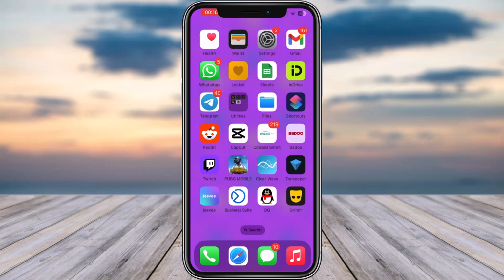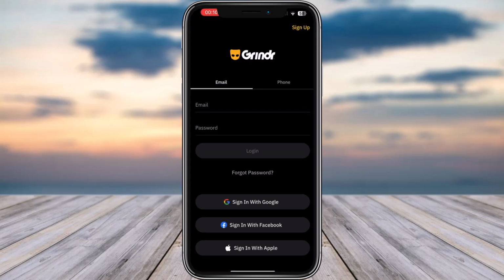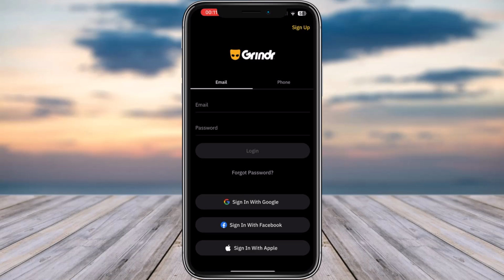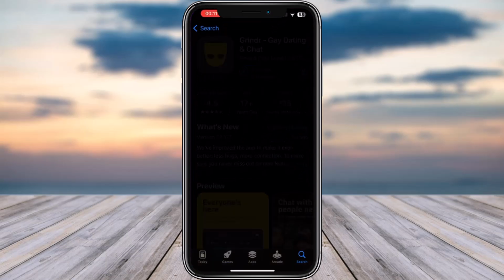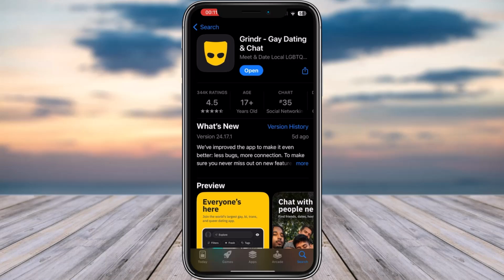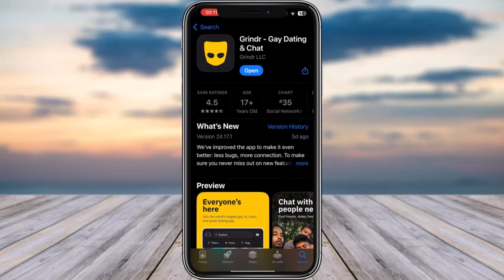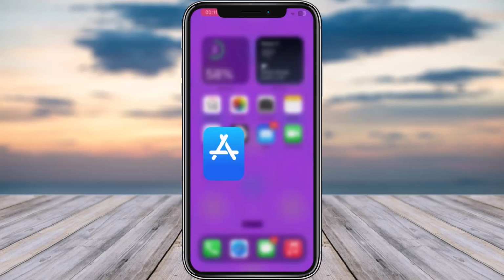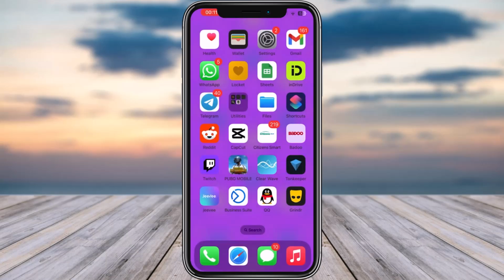How to Fix Grindr Registration Error !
Welcome back! In today’s video, I’ll show you how to fix the Grinder registration error. If you're having trouble registering on the app, don’t worry — I’ve got some easy solutions that should help you resolve the issue quickly.

In this video, you will learn:

Why you might encounter a registration error on Grinder (such as trying to register with previously used information or having an old account).
How to ensure your Grinder app is updated to avoid any issues.
What to do if updating the app doesn’t work, including uninstalling and reinstalling the app.
If you've already registered an account, trying to register again with the same information could cause errors. I’ll walk you through how to check for updates and reinstall the app to make sure everything is running smoothly.

Follow the steps in the video, and you’ll be back on Grinder in no time!